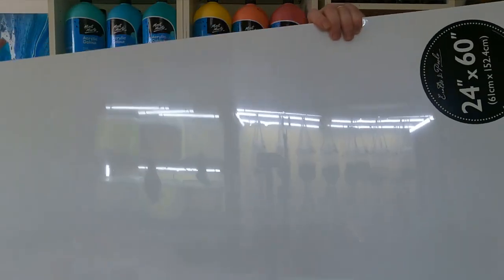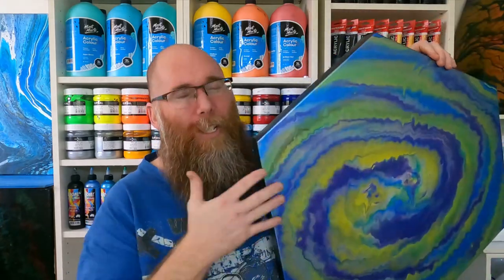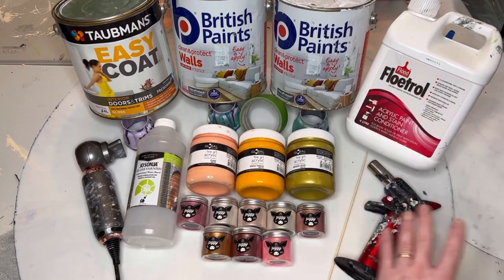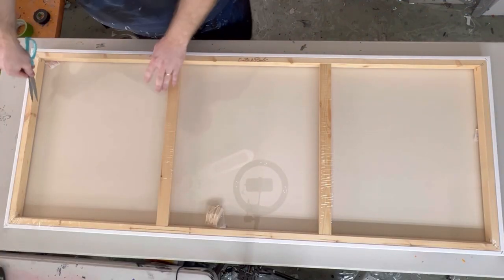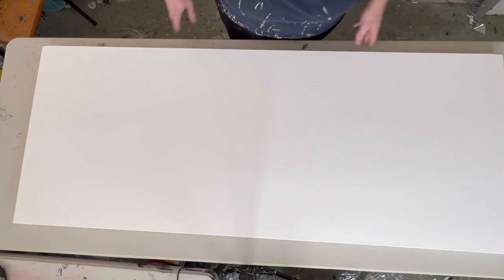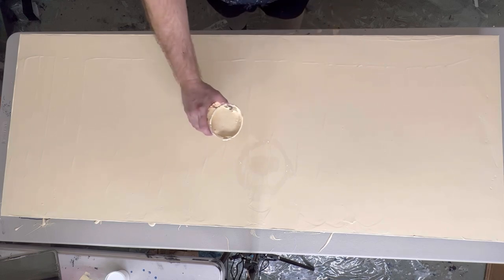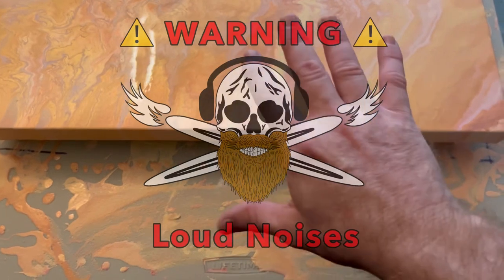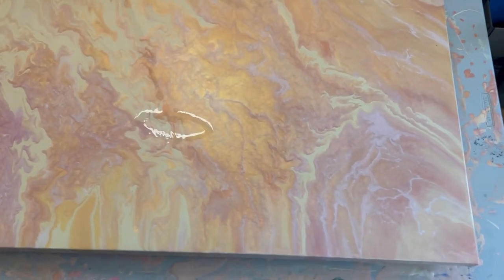#26, HUGE 24x60” Shelee Art accidental Deconstructed Bloom, using a very soft TLP colour palette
In this episode, I failed it then NAILED IT in a big way.
This piece is for a very good friend of mine, Sally Cook, we went to school together many moons ago & are still great friends.

This piece actually has 10 blooms over the whole canvas & the base coat is actually all the paint that a scraped off the 1st attempt.

This Little Piggy - VENUS, WHITEHAVEN, BALLET SLIPPER, BALL GOWN, ATHENA, (in base only) ZUES, GOLDEN PEACH & APHRODITE
Global Paints - CORAL (in base only) METALLIC GOLD & WARM YELLOW
Taubmans, Easy Coat - NEUTRAL
Jo Sonja’s - GLOSS VARNISH
Amsterdam - TITANIUM WHITE
Floetrol - AUSSIE

To see a proper Deconstructed Bloom check out Waterfall Acrylics, Karen is the master at Deconstructed Blooms,
Here is the link to Karen’s channel,

All songs are downloaded from Epidemic Sounds, in my eyes it’s the BEST & safest place to download songs to use on your own YouTube videos, all you do is pay a small monthly subscription & away you go,